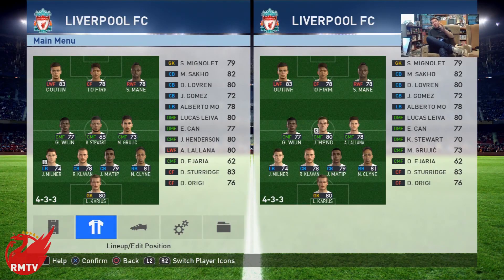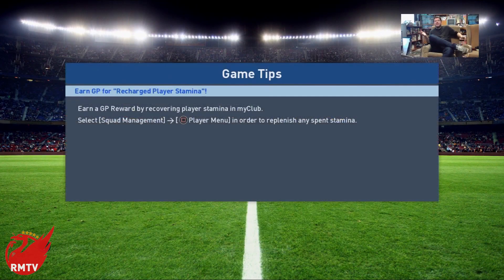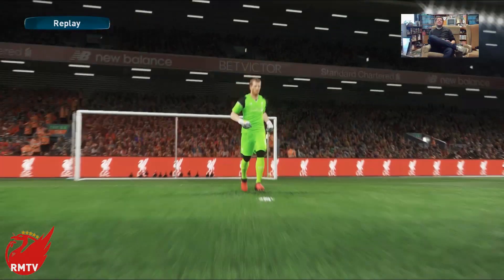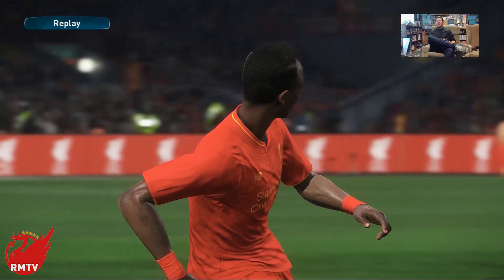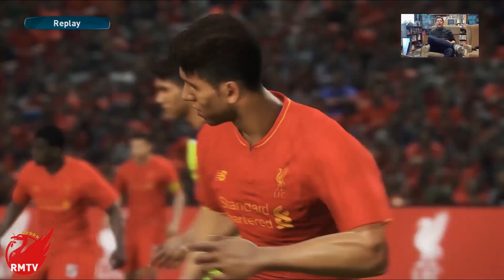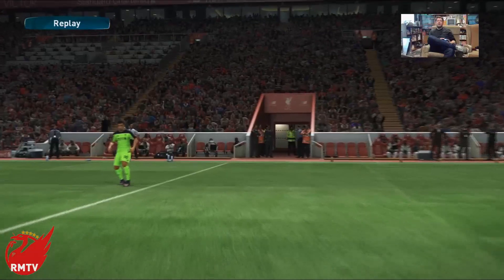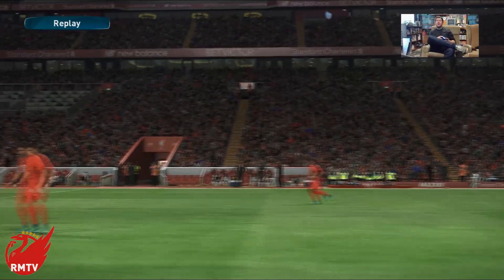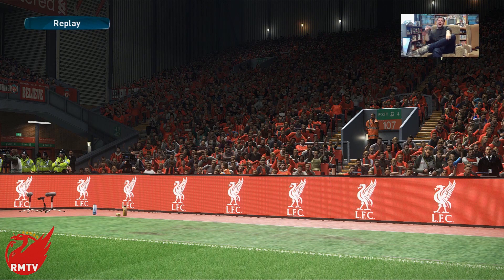Anfield With New Main Stand GAMEPLAY! | PES 2017 Data Pack 2.0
Anfield, complete with the new Main Stand is now featured in PES 2017, along with updated Player Faces for Sadio Mane and more thanks to Data Pack 2.

The Redmen TV is Uncensored LFC Television...

goals assists highlights full match